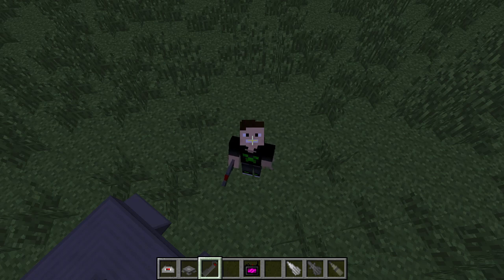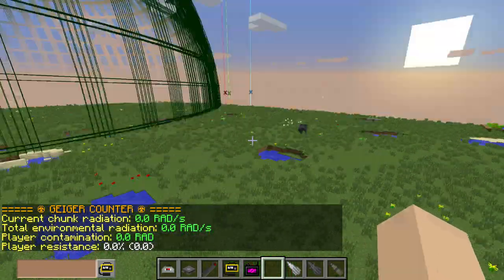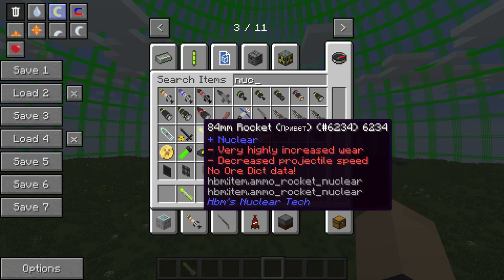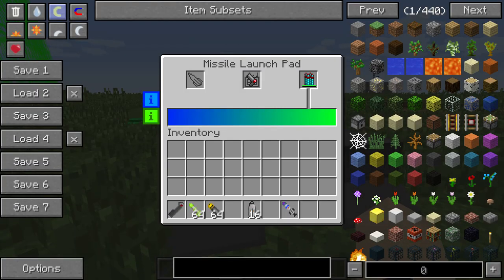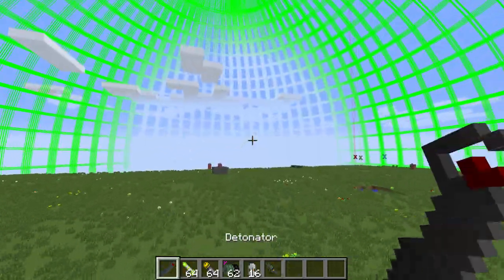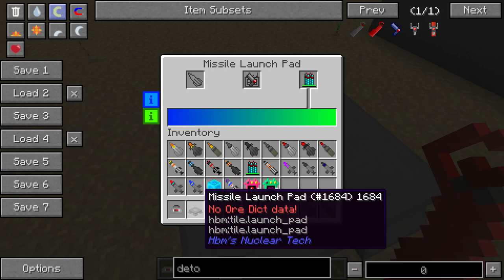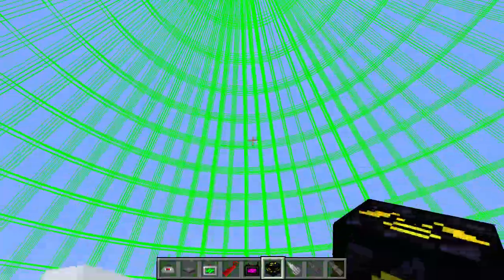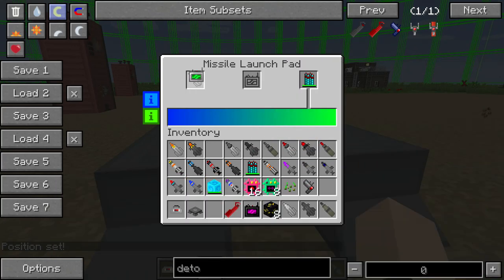The Force Field Generator | HBM Tech Mod